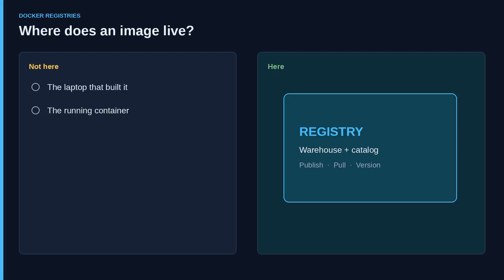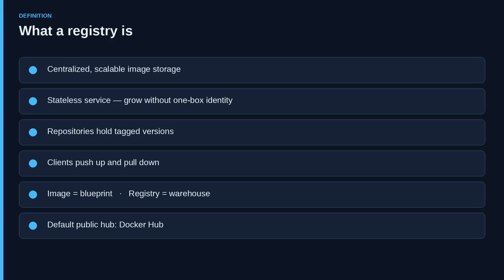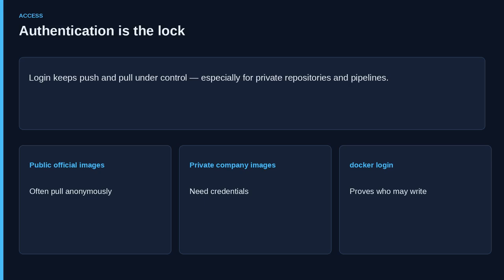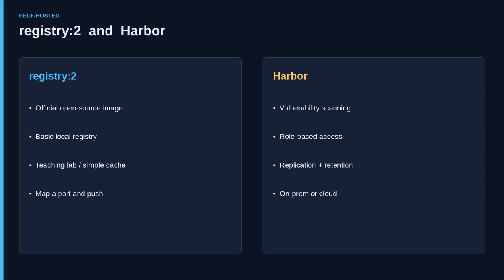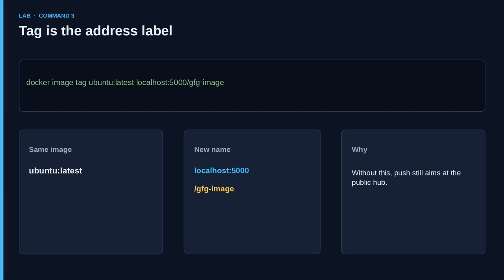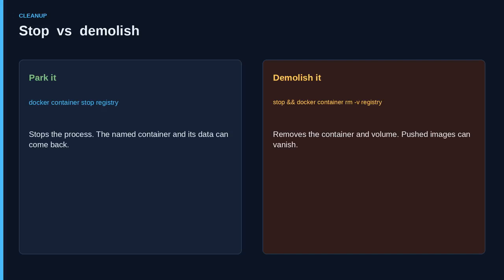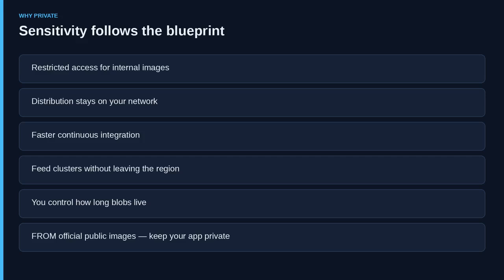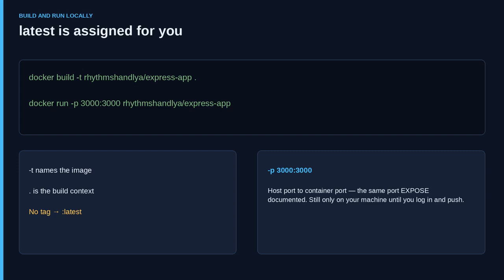Docker Registry Explained Build, Tag, Push & Pull Hands On Lab